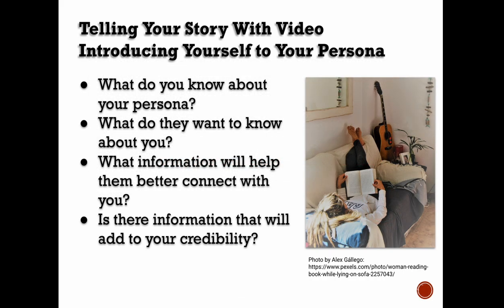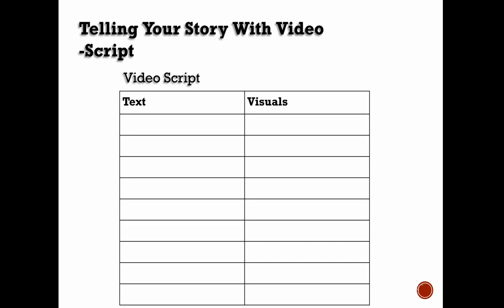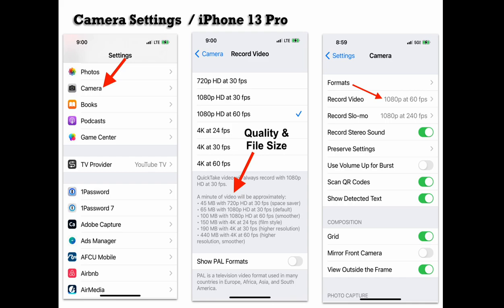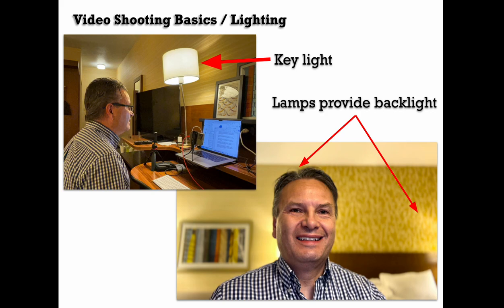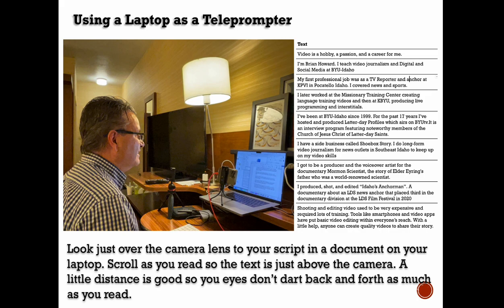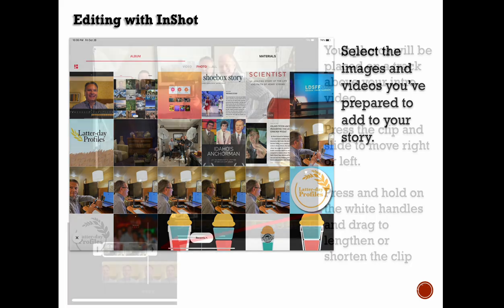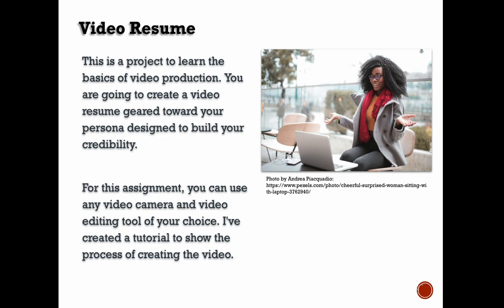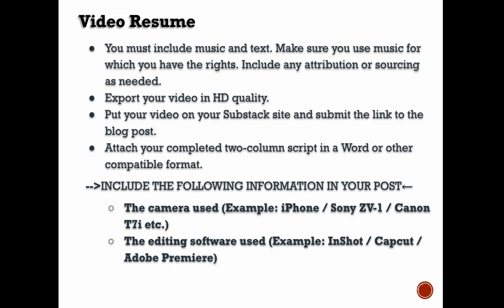Video Resume for Comm 320